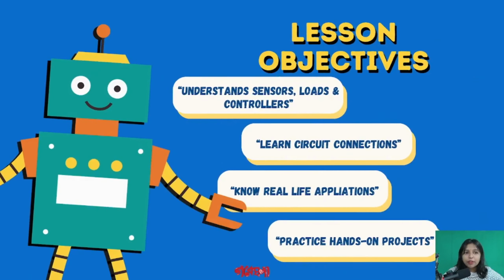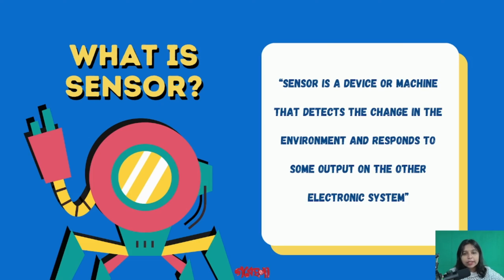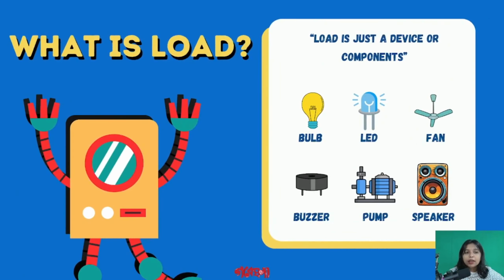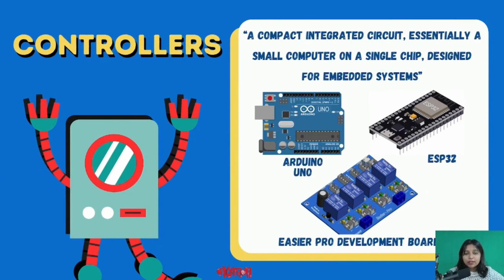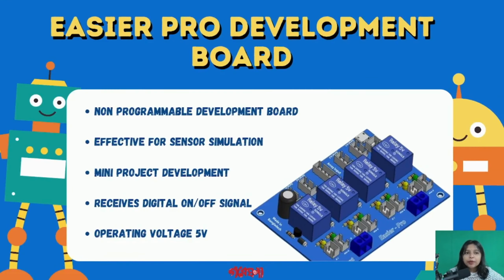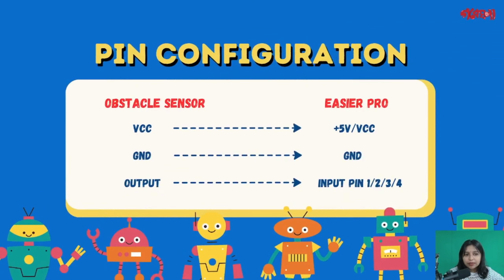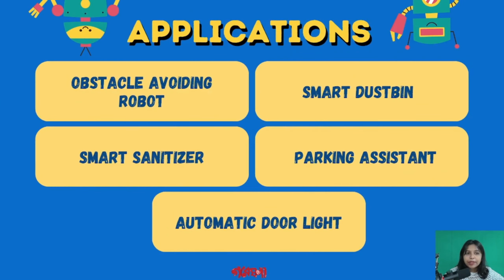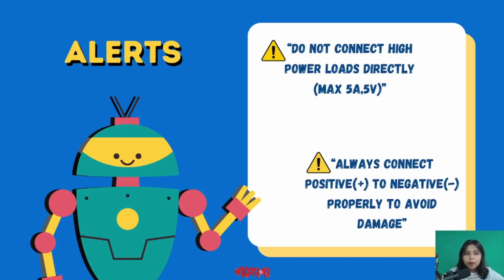Day 27 Child Monitoring System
Child Monitoring System | Kids & Beginners Robotics
Welcome to Fun with Robotics! 🚀

Before developing amazing projects, every robotics learner should know some basic electrical fundamental stuff, which covered in previous video. Now in the 27th day you'll learn a topic that is Child Monitoring System It is suitable for those who have just started to learn and explore robotics , children aged 6 to 12, and beginners.

 🎚  What you will discover in this session:
✅ the concept and operation of controllers, sensors and loads
✅  Easy explanations and comparisons to real-life events
✅  interesting explanations that improve learning

✔ Kids & students
✔ Robotics beginners
✔ STEM educators